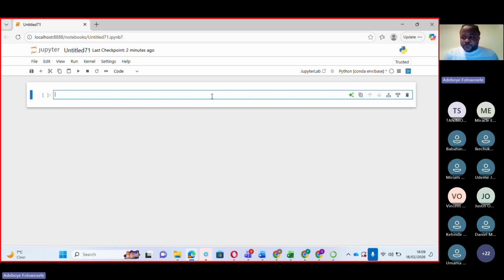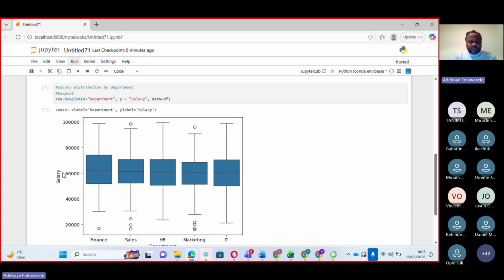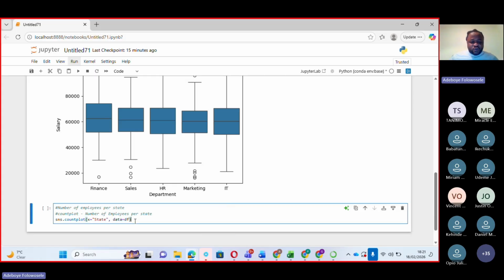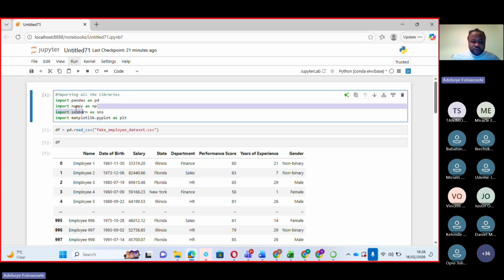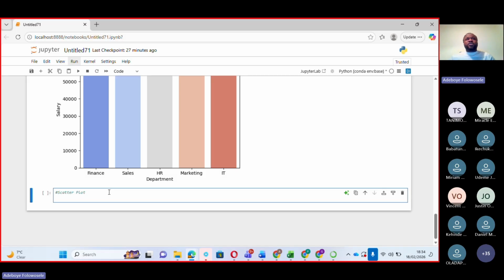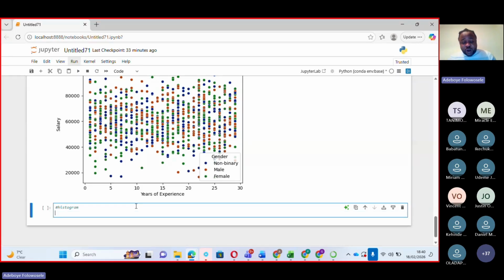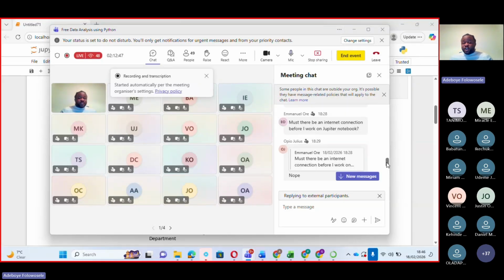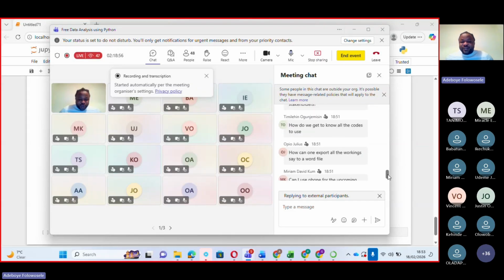FREE DATA ANALYSIS USING PYTHON WEEK 4 2026